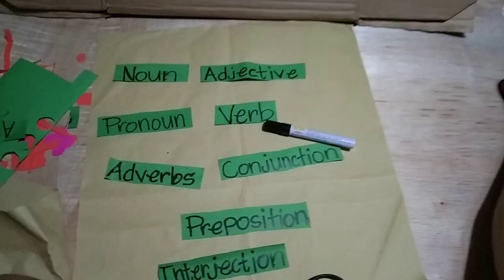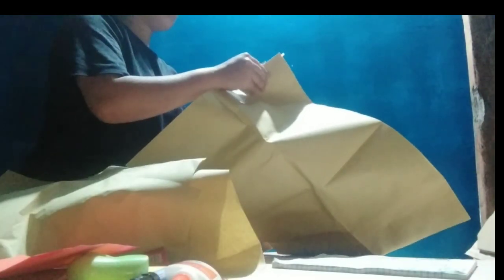Flip Chart Construction